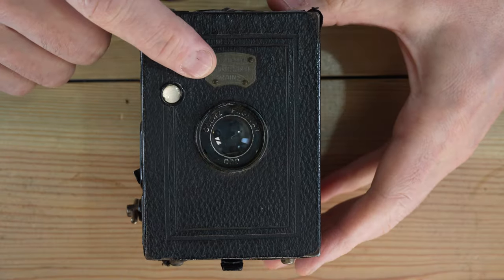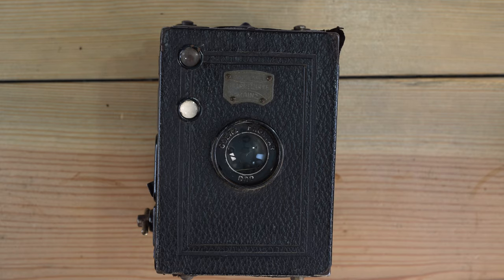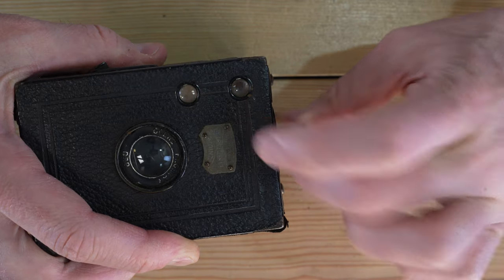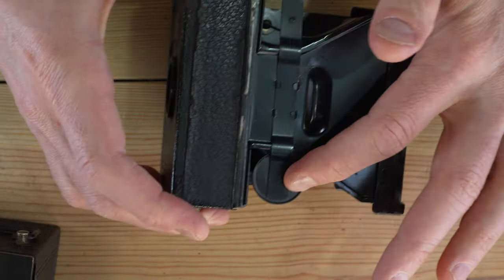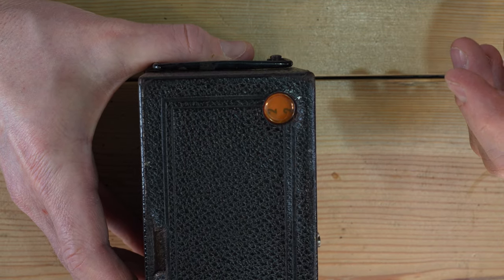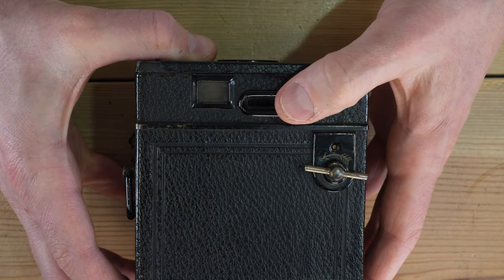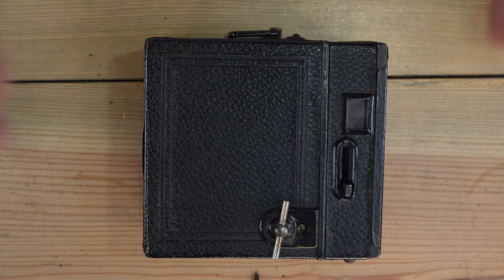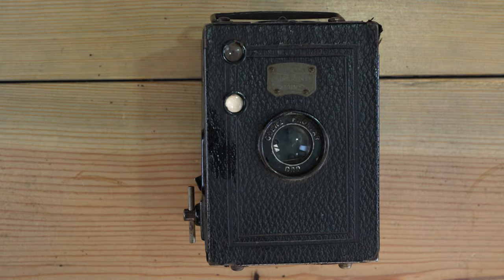Goerz Box Tengor 6X9 120 Film Box Camera Manual and Sample Photos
At a century old, as of this video's recording, the Goerz Box Tengor can still take photos on 120 film using the common 6X9 format. With an aspect ratio identical to that of 35mm film, the much-larger 6X9 negative size captures images that can be shown on many screens. As a camera that uses 120 film, the Goerz Box Tengor has ready access to all manner of film today, too. This video shows how to operate the camera and perform any task the camera can do.

David Hancock's Amazon Author Page with Links to Select Camera Manual eBooks:

Video Index:
0:00 - Intro
0:08 - Goerz Box Tengor Tutorial Walkthrough Video Manual
3:40 - Goerz Box Tengor Features – Top
4:31 - Goerz Box Tengor Features – Front
5:04 - Goerz Box Tengor Features – Sides and Back
5:37 - Goerz Box Tengor Features – Bottom
6:00 - Loading and Unloading Film in the Goerz Box Tengor
9:42 - Goerz Box Tengor Viewfinders
10:45 - Taking a Photo with the Goerz Box Tengor
11:41 - Goerz Box Tengor Aperture Selection
13:04 - Taking a Double Exposure with the Goerz Box Tengor
13:33 - Tips for using the Goerz Box Tengor
14:05 - Cleaning the Goerz Box Tengor Lens
14:41 - Things NOT to do with your Goerz Box Tengor